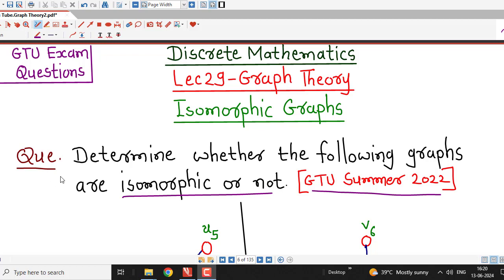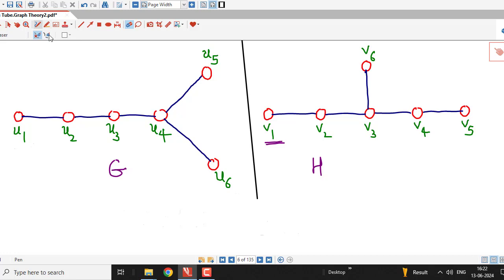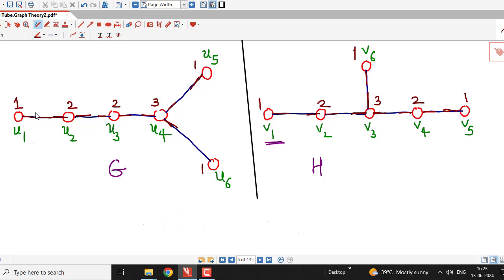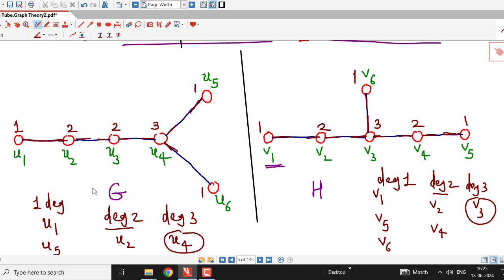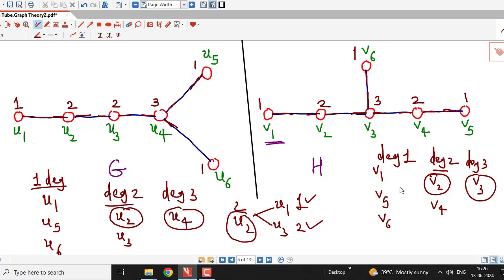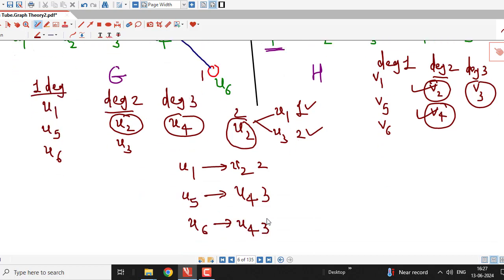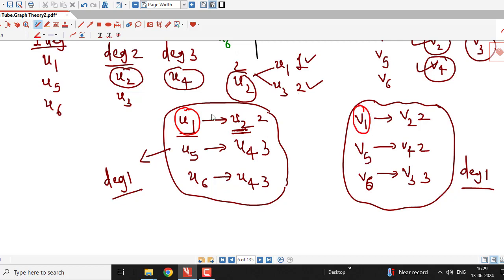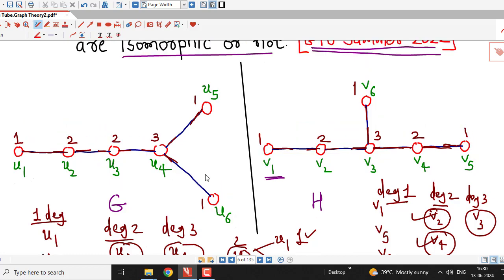Lec29/Graph Theory/Isomorphic Graphs/GTU Exam Questions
In this lecture, we discuss one question on isomorphic graphs which was asked in GTU Summer 2022 Exam.